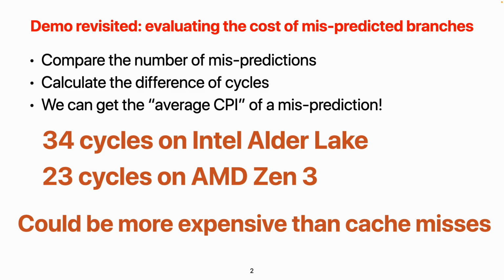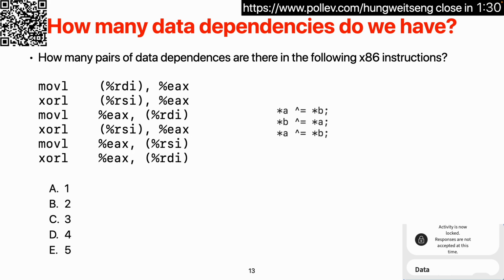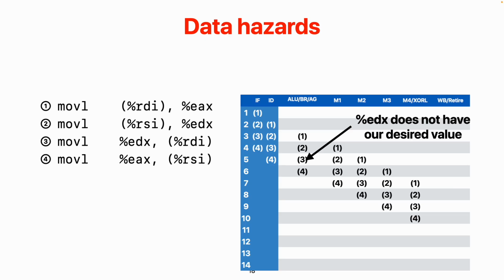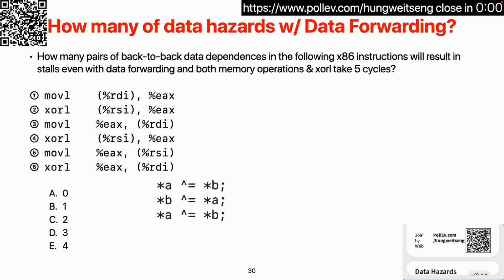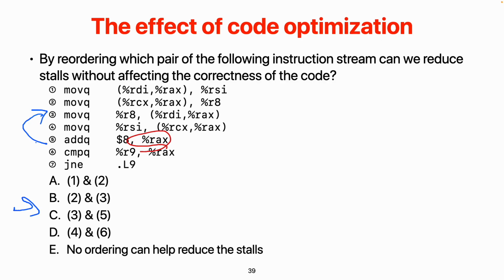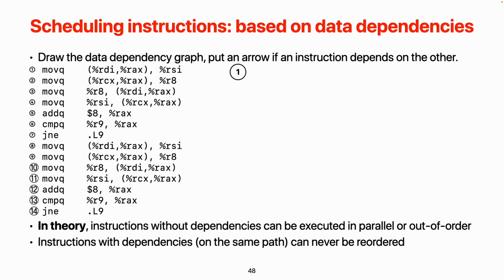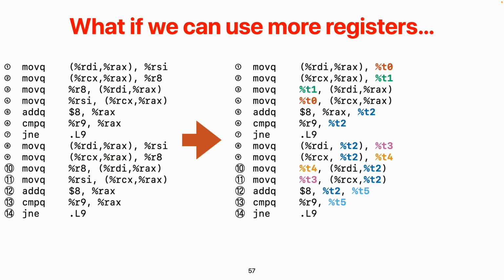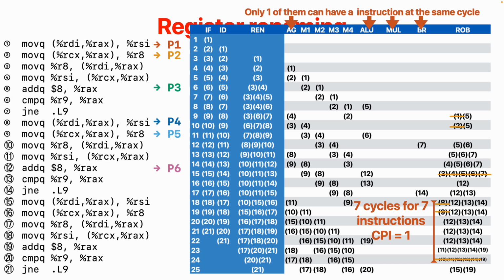CSE142, 2025 Summer: (12) Dynamic OoO Exection